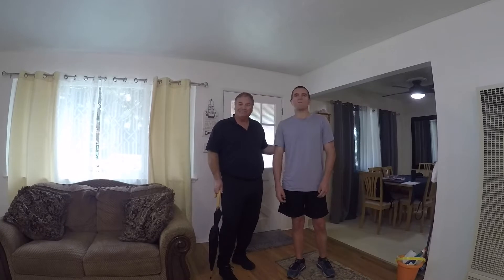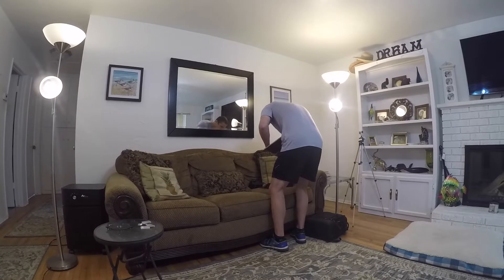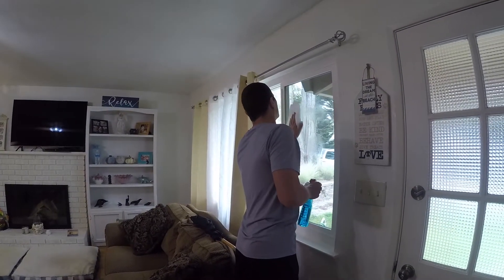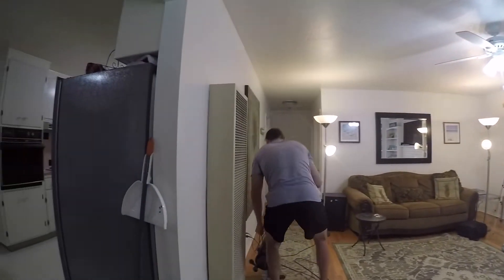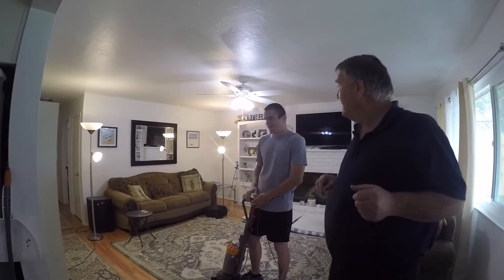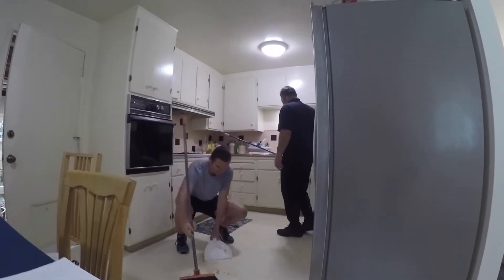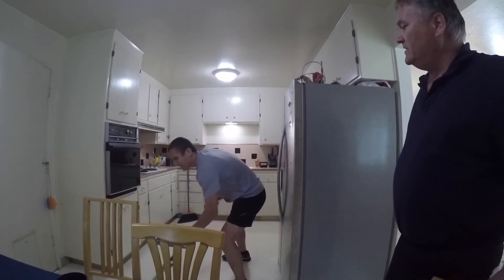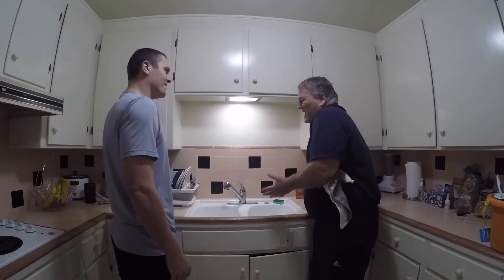House Cleaning Activities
In this video, we will be covering moderate physical activities you can do while indoors (house cleaning).